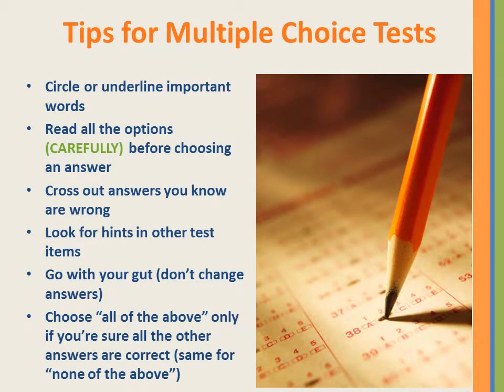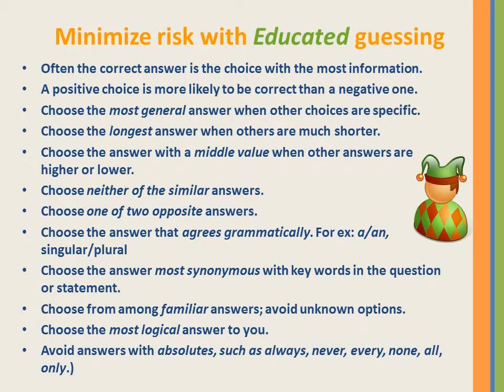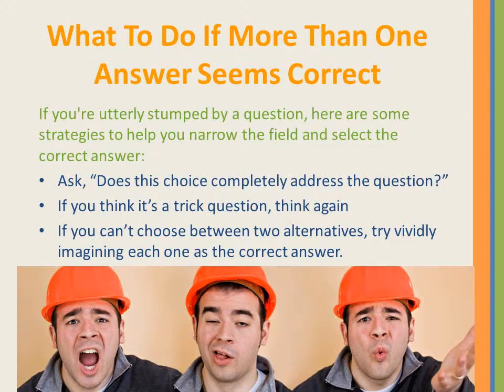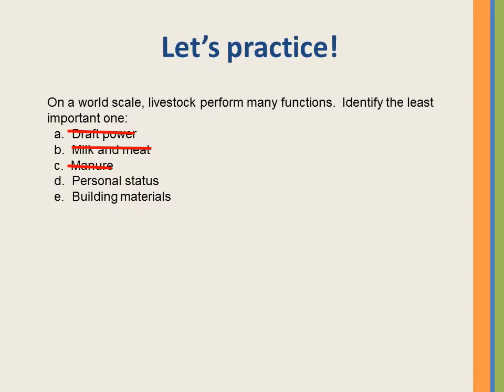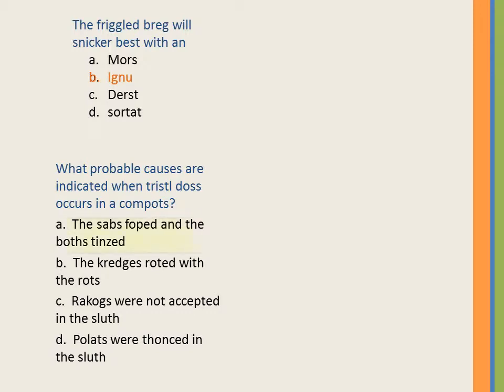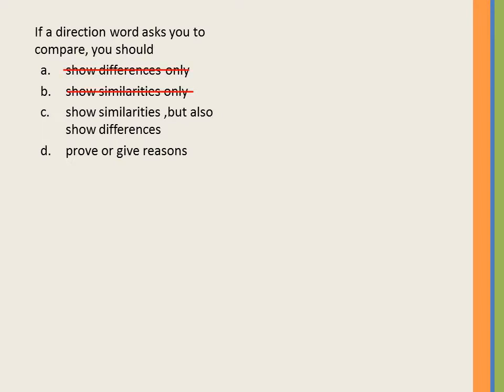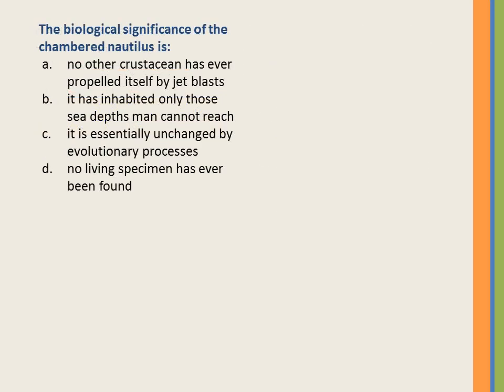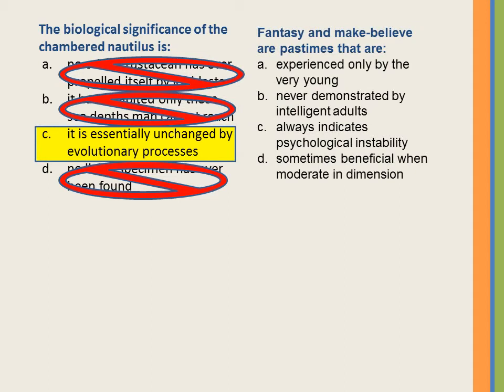Test Taking Strategies - Tips for Multiple Choice Tests